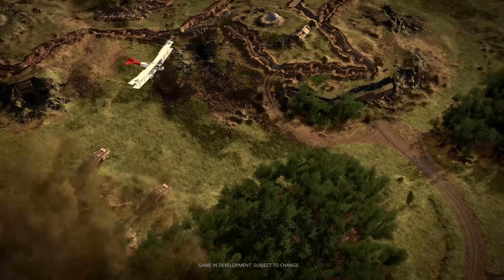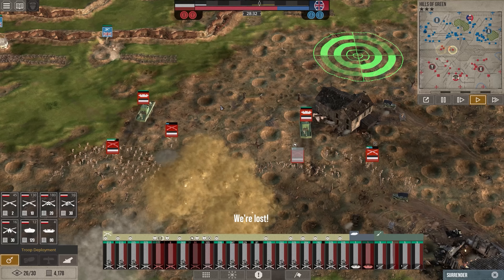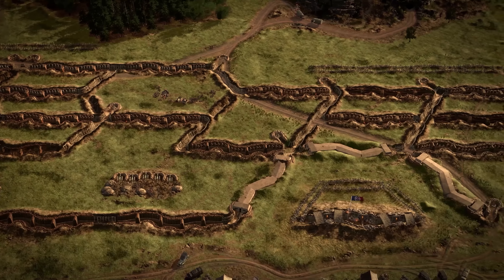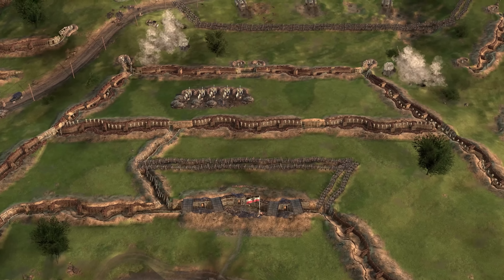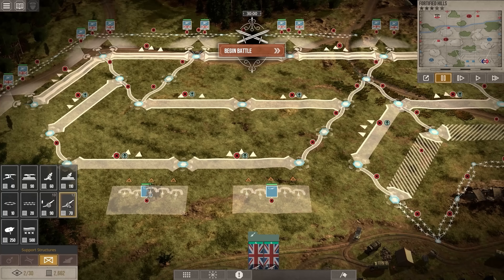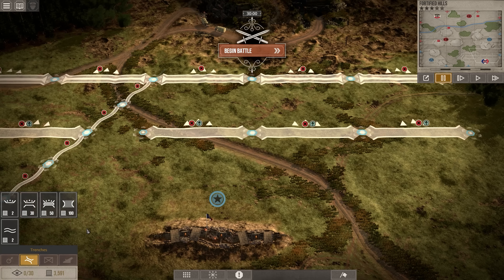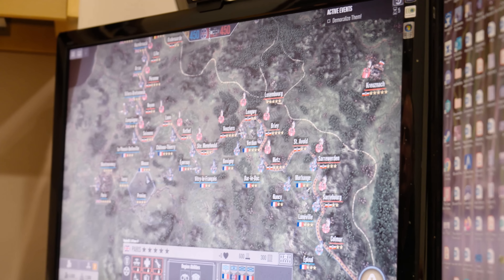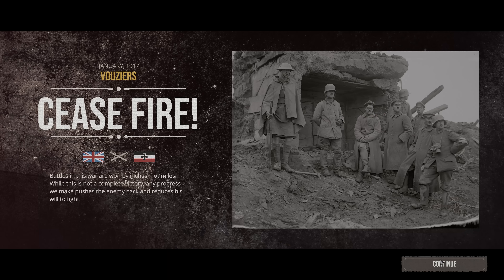The Great War: Western Front | Defining The Front Line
Created by the acclaimed team at Petroglyph, The Great War: Western Front provides a unique opportunity to take total command of a significant period in history: The First World War. In our first behind-the-scenes look at the game, launching on PC in 2023, ‘Defining The Front Line’ explores how the team at Petroglyph brought this period of time to life, as well as some of the games key features and goals – from authenticity and accuracy, to strategy and tactics.